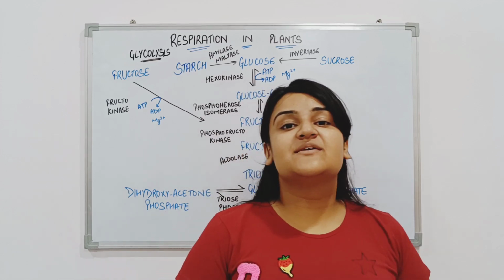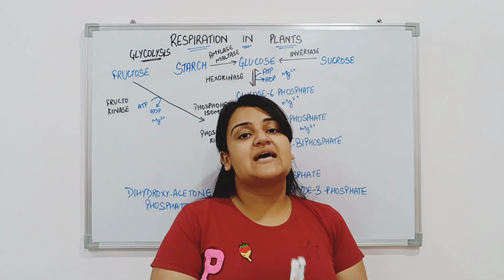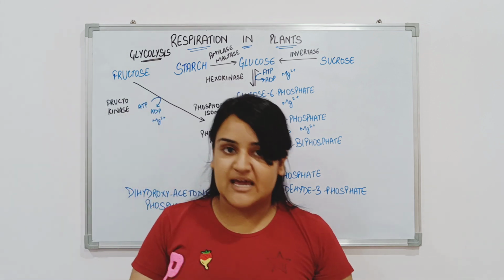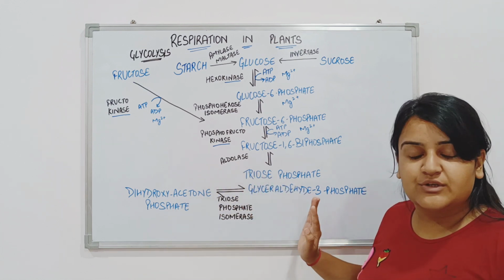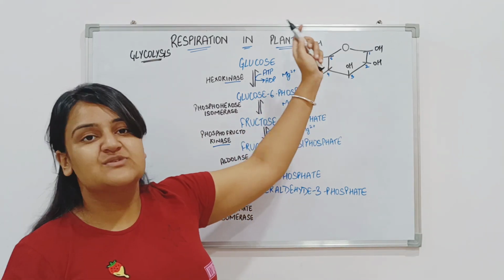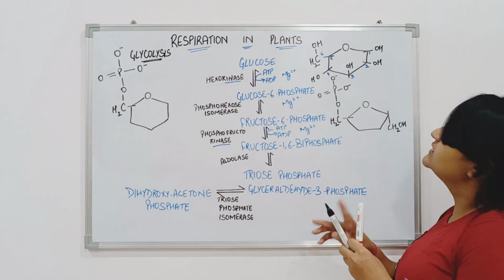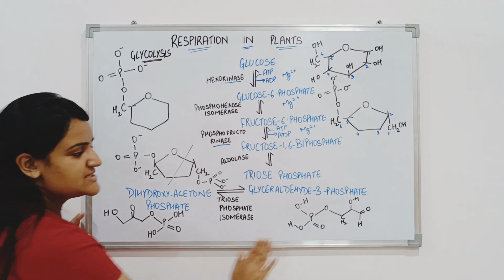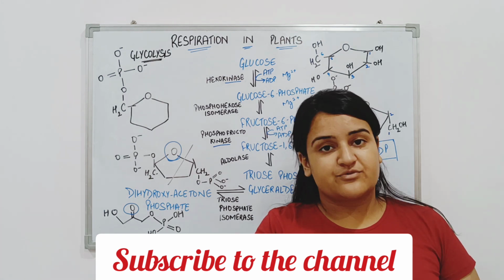Glycolysis Part 1 Preparatory Phase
Glycolysis Part 1
Preparatory phase